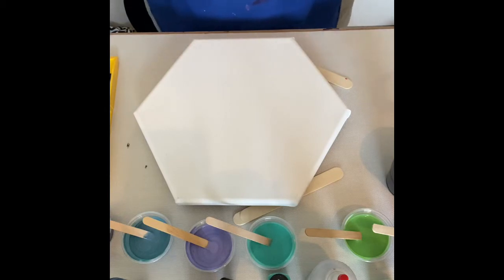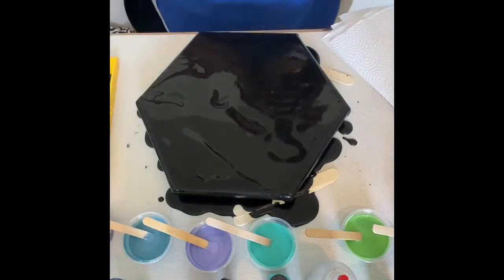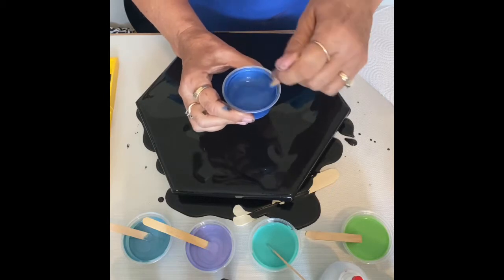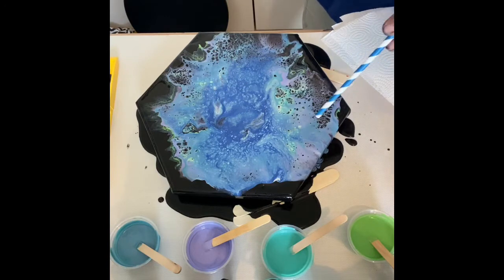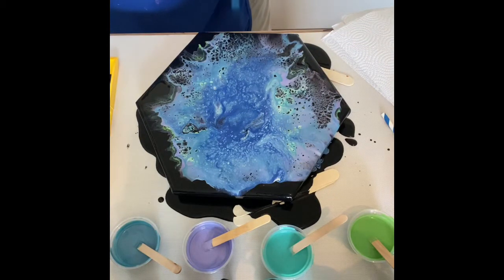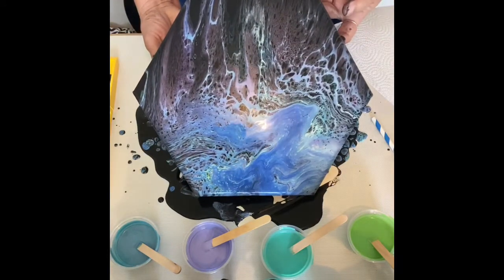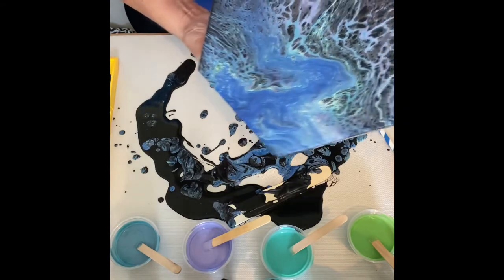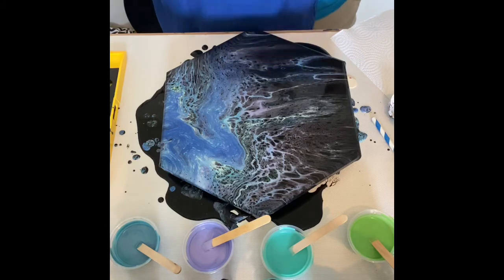#19 Totally unexpected results on octagon canvas!